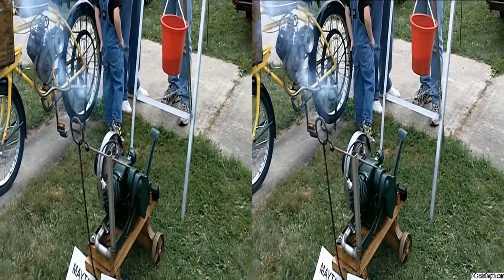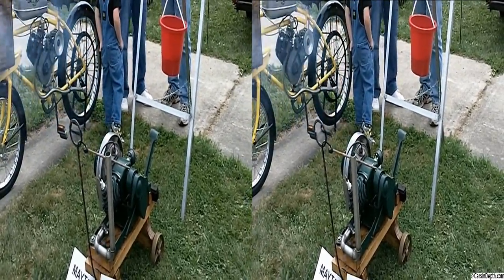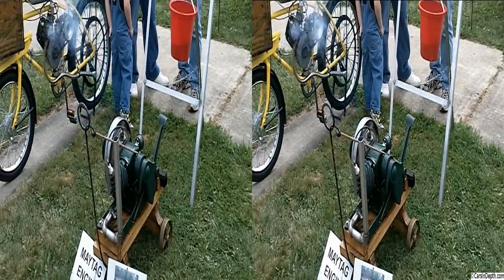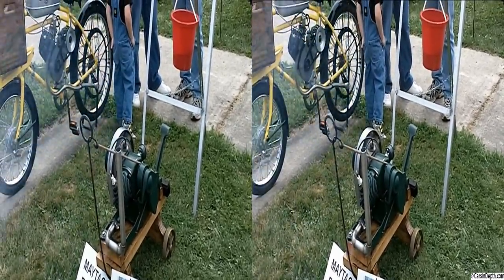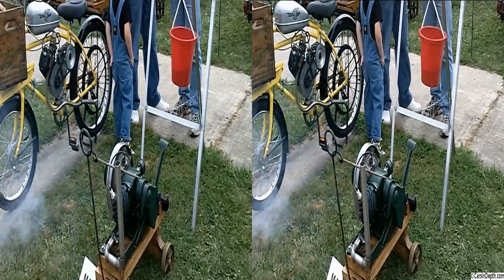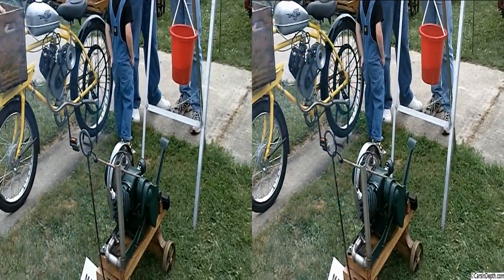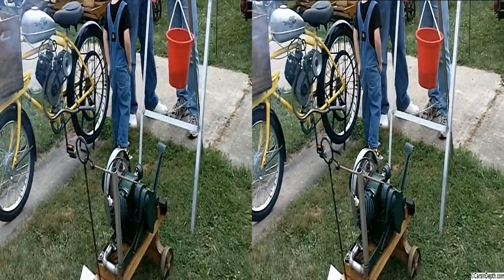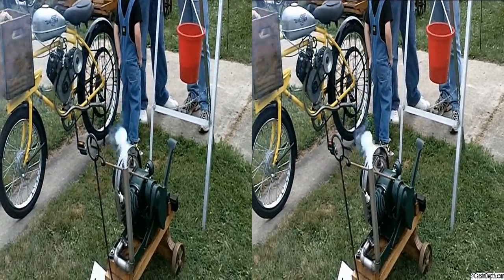Maytag Hit and Miss Engine - CarsInDepth.com 3D Video